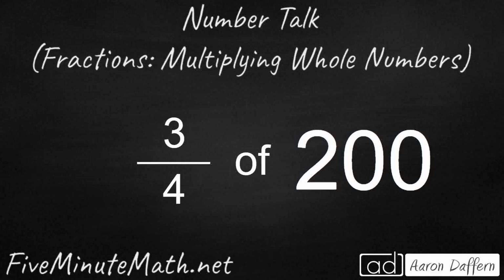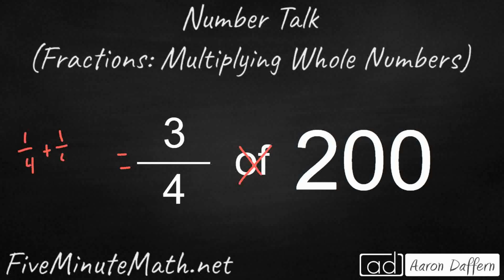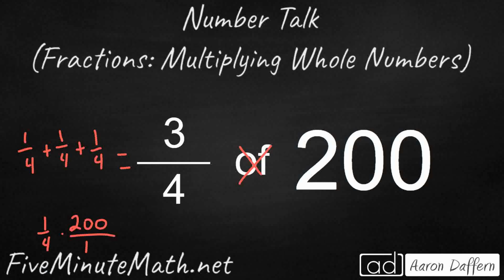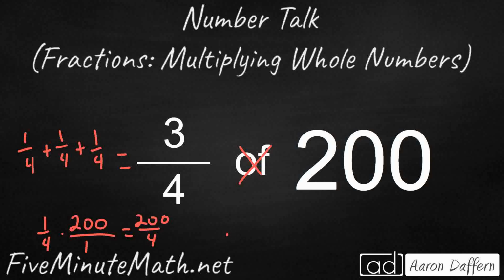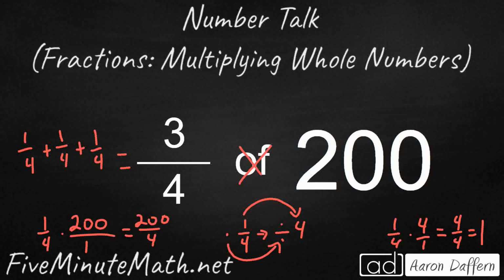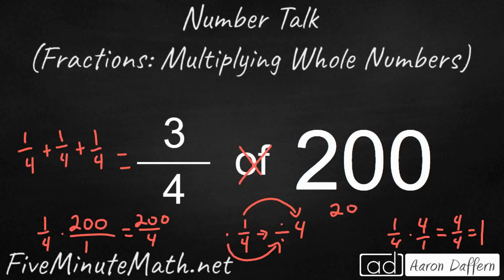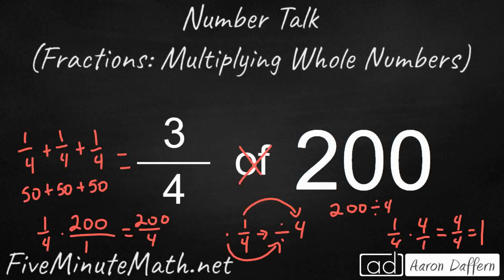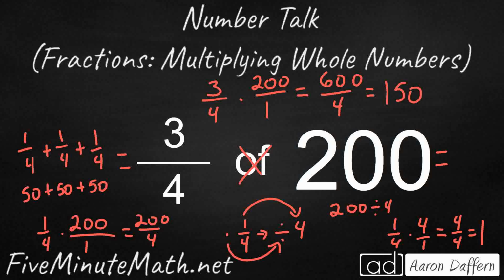Fractions: Multiplying Whole Numbers (#9)